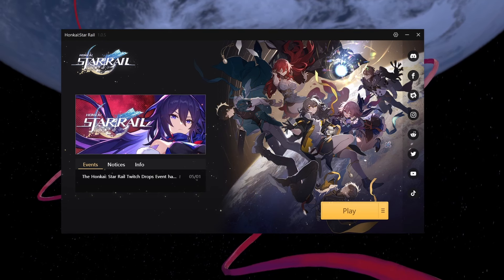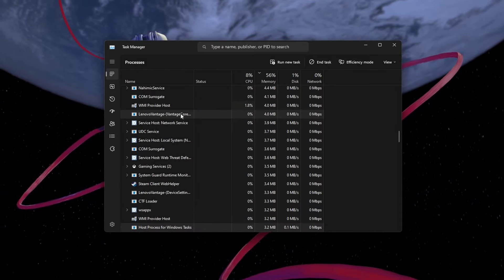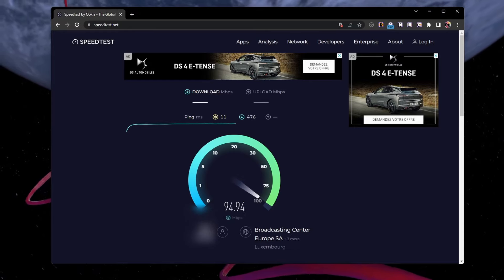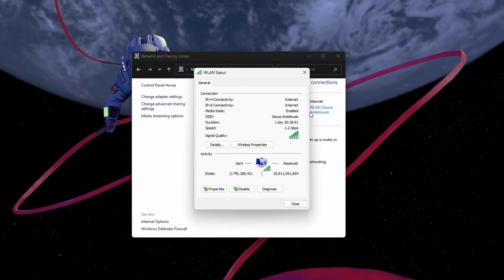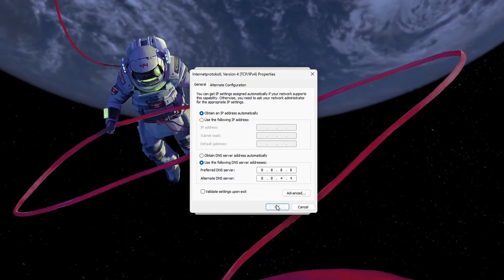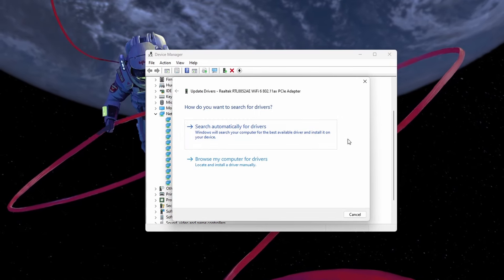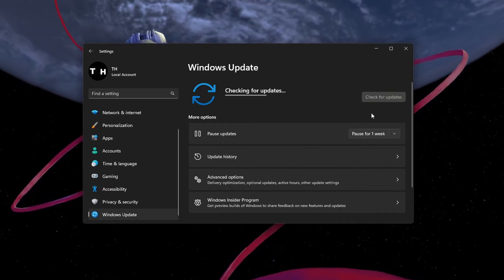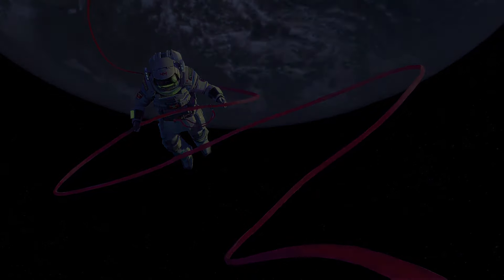Honkai Star Rail Error 1001_1 - 3 Fix (Login Error)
A short tutorial on how to fix the Honkai Star Rail login error 1001, 1002 or 1003, you are getting when trying to log in to your account or start the game.

Timestamps:
0:00 Introduction
0:21 Close Honkai Processes
0:37 Disable VPN & Test Connection
1:02 Change DNS Server Address
2:00 Update Network Adapter Driver
2:30 Windows Update